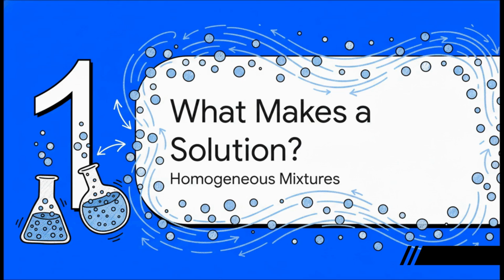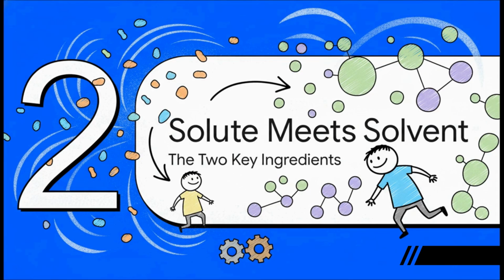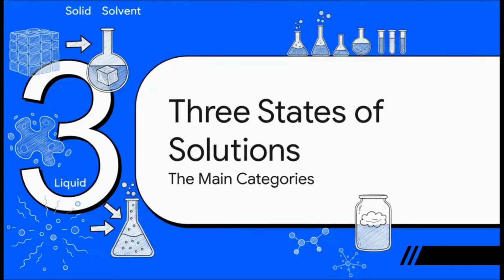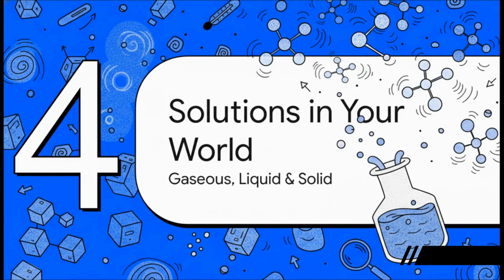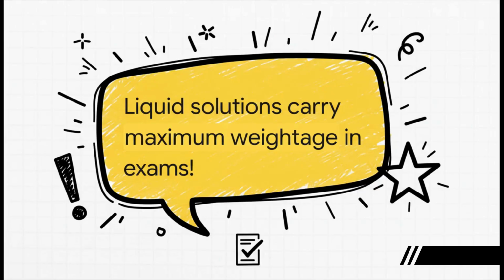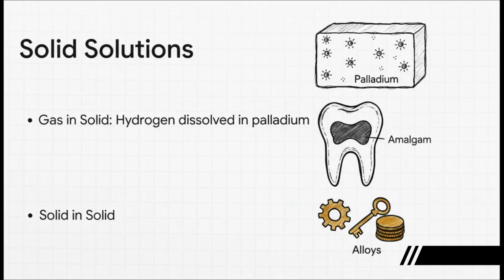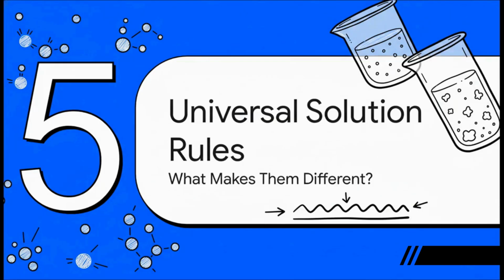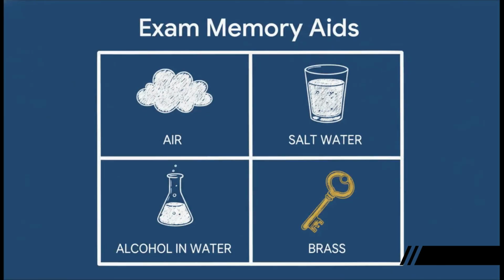Types of Solutions Explained | CUET UG Chemistry 2026 Preparation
📢 JOIN OUR STUDY COMMUNITY (IMPORTANT LINKS)
👉 Telegram Channel — Notes, Discussions & Updates:
👉 Official Website — Exams, Courses & Practice Resources
🌐 cuetexamsnta.massgraduates.in
⭐ Access structured study materials, exam guidance, and regular literature sessions.
Struggling to understand Solutions in Chemistry for CUET UG 2026? This exam-focused lecture breaks down Types of Solutions in the simplest and most scoring way based completely on NCERT Chemistry, specially designed for CUET UG aspirants aiming for maximum marks.

In this concept-driven session, you will clearly understand how solutions are classified, how exam questions are framed, and the smart tricks to remember examples frequently asked in CUET UG Chemistry exams.

This video is ideal for quick revision, conceptual clarity, and last-minute preparation.

✅ Meaning and definition of Solutions
✅ Homogeneous mixture explained in simple terms
✅ Difference between Solvent and Solute
✅ Important CUET Exam Tip: Physical state depends on solvent
✅ Classification of Solutions based on physical states
✅ Gaseous Solutions (Gas in Gas / Liquid in Gas / Solid in Gas)
✅ Liquid Solutions (Gas in Liquid / Liquid in Liquid / Solid in Liquid)
✅ Solid Solutions & Alloys explained
✅ Real-life examples frequently asked in exams
✅ Properties of true solutions vs suspensions
✅ Memory tricks & one-line revision points for CUET UG

🎯 Why This Video is Important for CUET UG Chemistry
📌 Direct NCERT-based explanation
📌 High-weightage topic in CUET UG Chemistry syllabus
📌 Frequently repeated MCQ concepts
📌 Perfect for Class 12 Chemistry revision
📌 Helps in faster conceptual recall during exams

📚 Key Examples Covered (Exam Favourite)
Air → Gas in Gas Solution

Oxygen in Water → Gas in Liquid

Alcohol + Water → Liquid in Liquid

Salt Water → Solid in Liquid

Brass & Bronze → Solid in Solid (Alloys)

Hydrogen in Palladium → Gas in Solid

🌐 Practice Mock Tests & Exam Preparation Platform:
👉 🔗 [WEBSITE / EXAM PLATFORM LINK HERE]

CUET UG Chemistry 2026 preparation
Solutions chapter class 12 chemistry
Types of solutions chemistry NCERT
CUET UG chemistry syllabus explanation
Class 12 solutions one shot revision
Chemistry homogeneous mixture explanation
Solute vs solvent CUET preparation
NCERT chemistry solutions chapter lecture